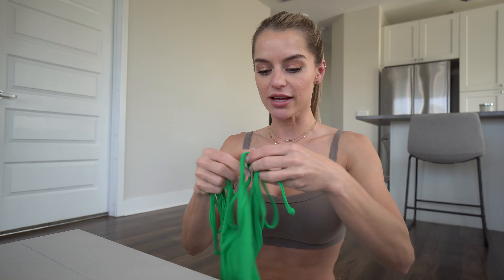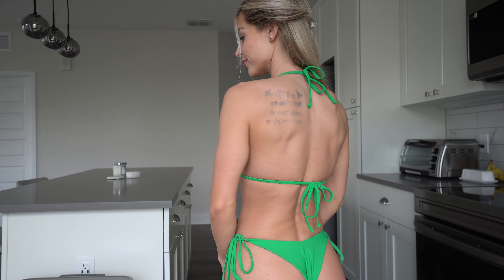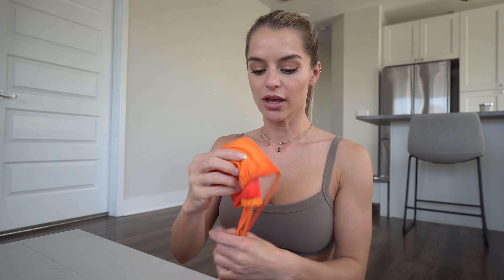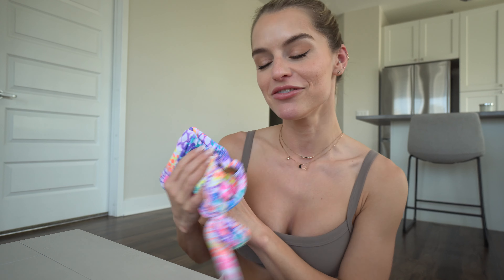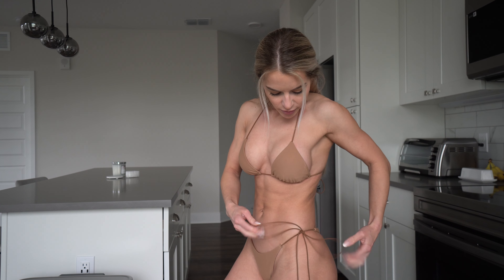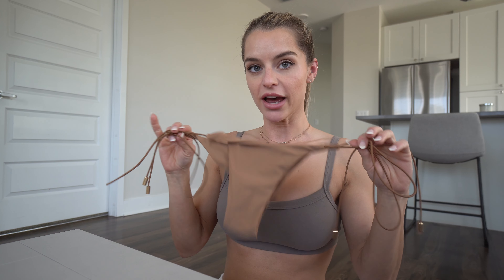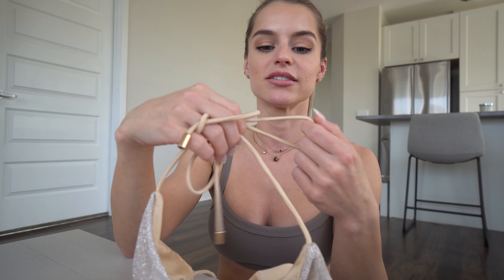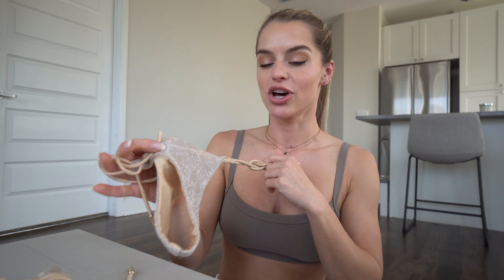Bikini Haul and Review / Berry Beachy + Discount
BIKINI HAUL AND REVIEW / berry beachy bikini

my fav fav favvvv bikini's - not even exaggerating.

Shop Haul and More Bikinis:
Green Apple: